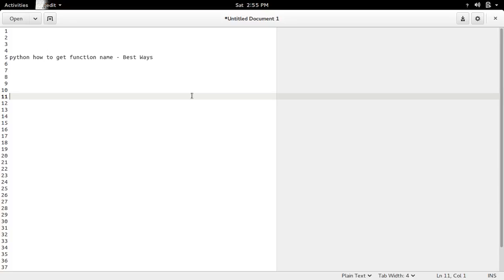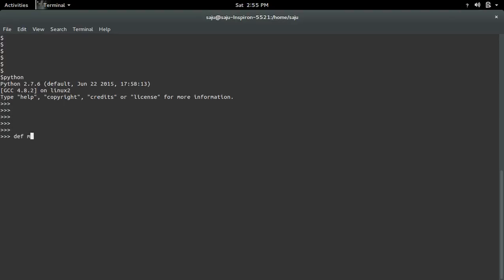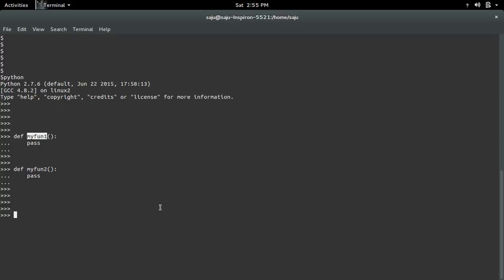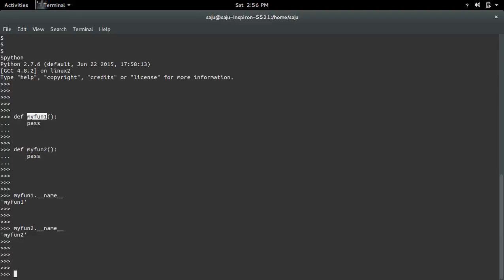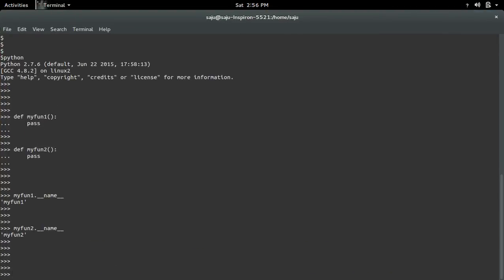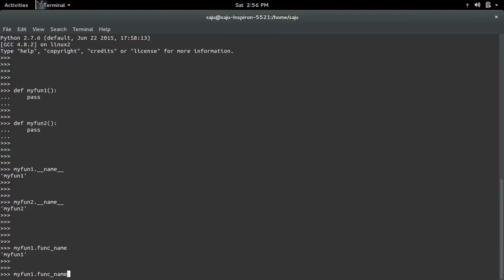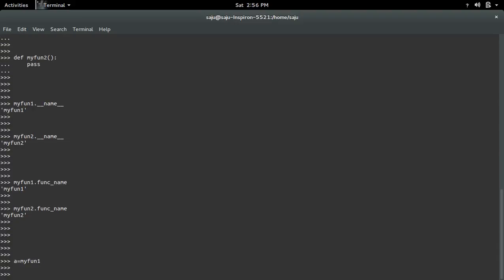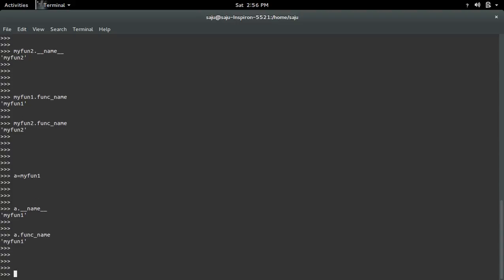Python How to get function name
python how to find print function name in string format different ways
func.func_name
func.__name__

Thanks